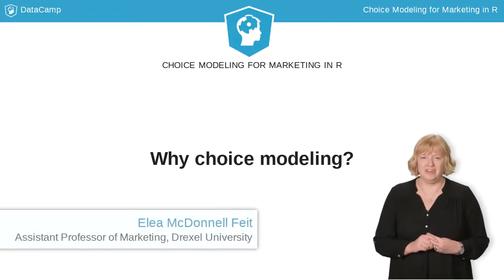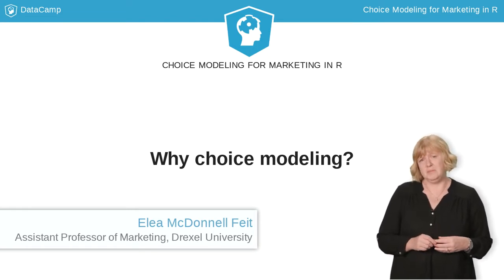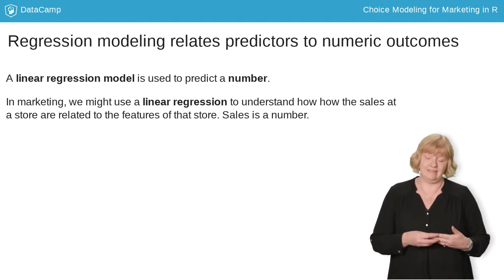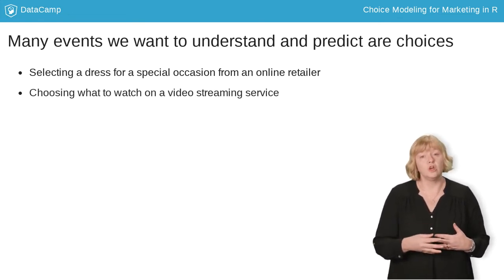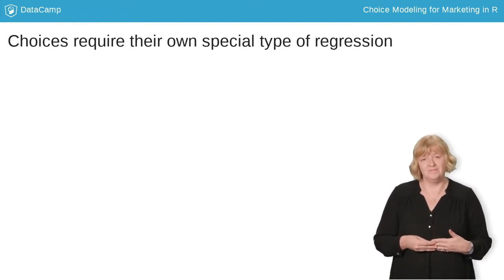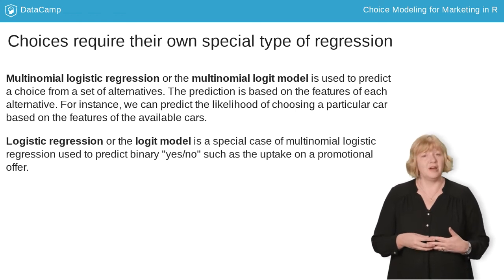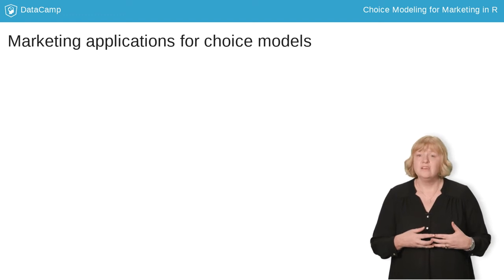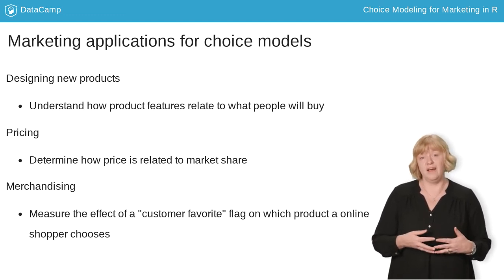R Tutorial: Why choice?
Want to learn more? at your own pace. More than a video, you'll learn hands-on coding & quickly apply skills to your daily work.

Hi, I'm Elea McDonnell Feit and I'm a marketing professor at Drexel University. Before I became a professor, I worked at General Motors where I used choice models to help design new cars. I found my work at GM so interesting that I decided to get a PhD focusing on choice modeling and after I finished that, I had a job as a methodologist at a company that specialized in using choice models to help Intel, Warner Brothers, Dole, and other big companies make important product design and pricing decisions. Choice modeling and its close cousin conjoint analysis are one of the most popular modeling tools used in marketing. They are also used in other fields like political science and transportation.

In linear regression, which you should already be familiar with, we predict a number. For instance, we could predict the sales at a store based on the features of that store like its size or the population near the store. In that case, the thing we are predicting - sales - is a number.

But many events that we are interested in as data scientists and marketers are choices from a set of things.

When a customer goes to an online retailer, she selects one dress from many that are available.

When you decide what to watch on Netflix tonight, you will choose one show from a menu of available content.

When a customer buys a car, she chooses a model from those that are available in her region. As a marketer, we want to know how features of cars relate to which car a customer will choose and we can use that information to predict what will happen to market share if we change our product.

 Data on choices doesn't fit well within the linear regression framework.

Instead, we use another type of model called a multinomial logistic regression or the multinomial logit model. Multinomial logit models are used to predict a choice from a set of two or more options. The prediction is based on the features of each alternative.  For instance, we can predict the likelihood of choosing a particular car based on the features of the available cars.

You may have heard about logistic regression before. Logistic regression is a special case of multinomial logistic regression that we use with data on binary "yes/no" choices like consumers deciding whether to redeem an offer. We are going to focus on multinomial logistic regression which is more general and can be used to predict choices from among two, three or more alternatives.

 Choice models have a lot of applications within marketing.

When I worked at GM, we used choice models to understand which features would make our cars more desirable.

You can also use choice modeling to determine how to price a product based on how customers trade-off price against other product attributes.

An online retailer can use choice models to understand how features of the website - like a "customer favorite" flag that you put on a product preview - affect what customers ultimately buy. All of these are great examples of how choice models are used in marketing.

 In this chapter, I'm going to focus on a data set that describes customers choosing sportscars and in later chapters, we will analyze chocolate choices. These are two of my favorite product categories. But these are just examples and I hope you will start thinking about all the different types of choices you might want to study.